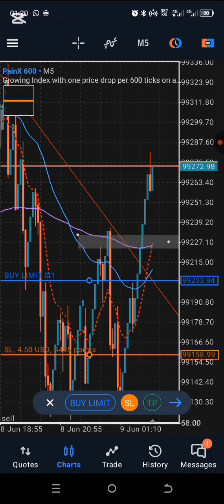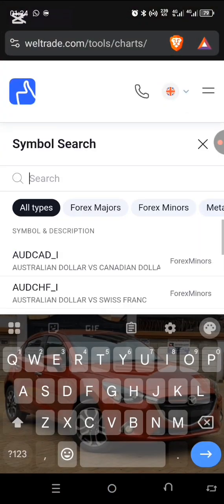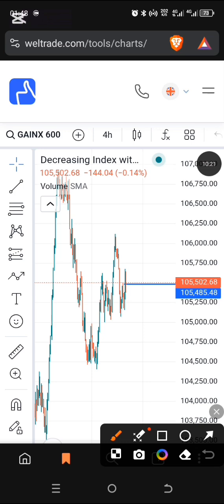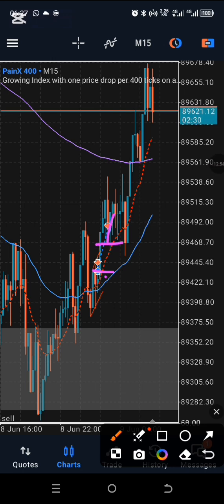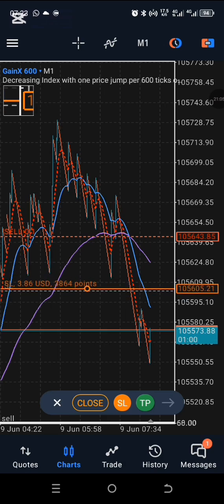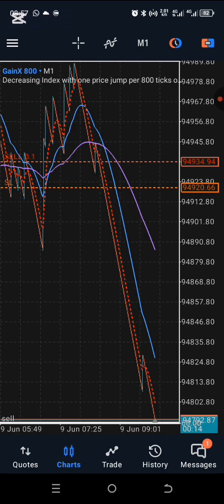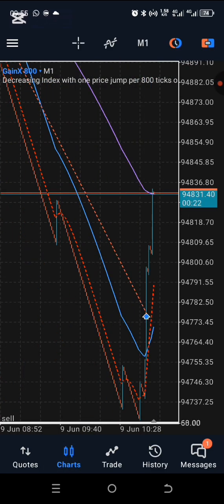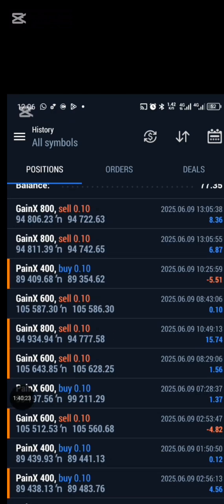I traded $50 on Weltrade, is it worth it